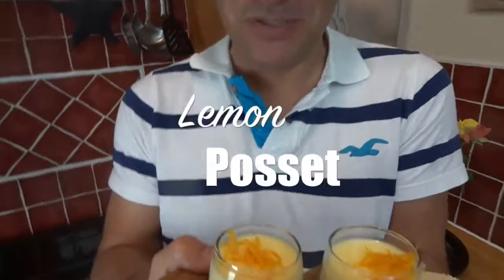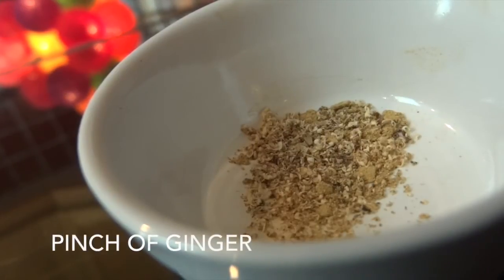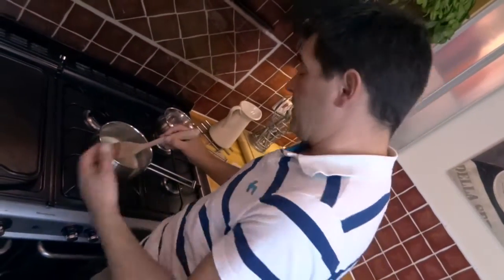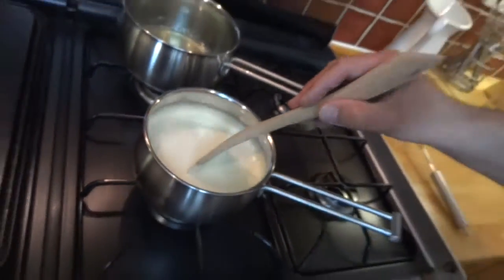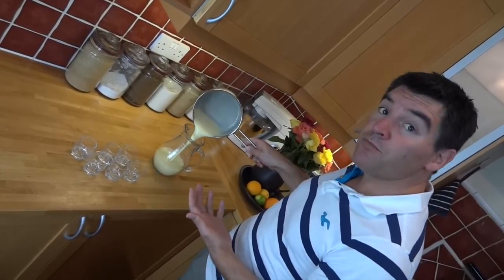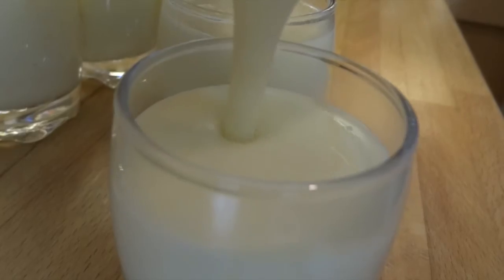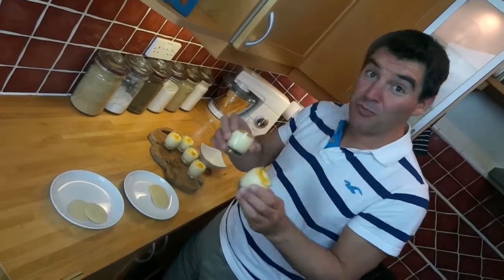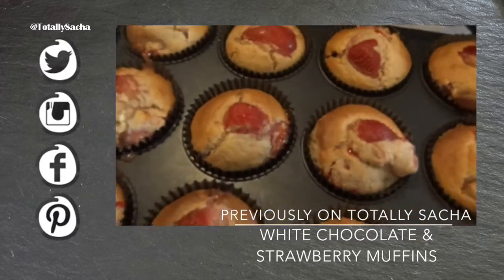Lemon Posset: Creamy, sweet and sour dessert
A little portion goes a long way of this simple but impressive dessert as it's very intensely flavoured with the sharp, sweet hit of lemon. To make about 6-7 shot glass or 4 ramekin sized portions you'll need:

Sacha